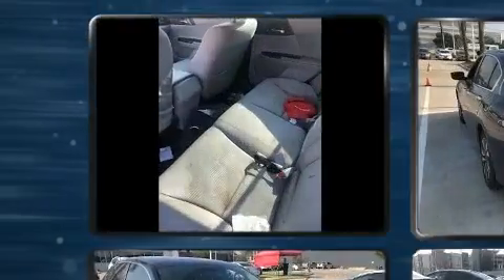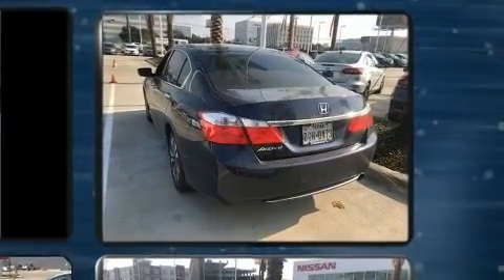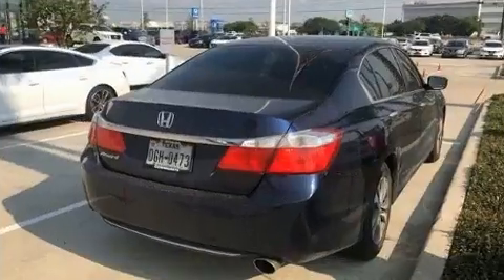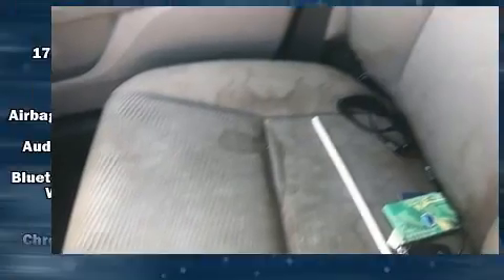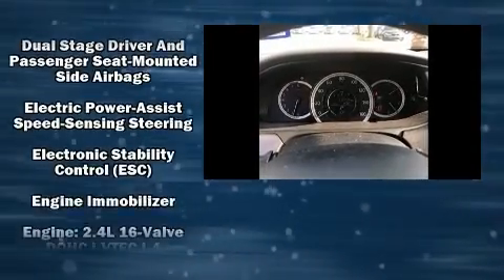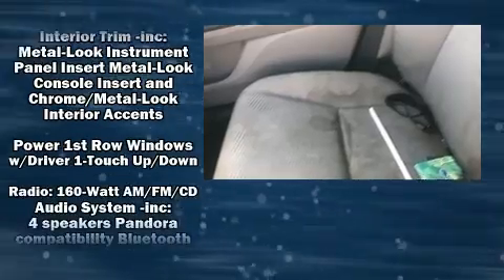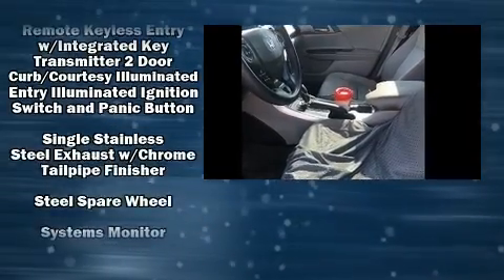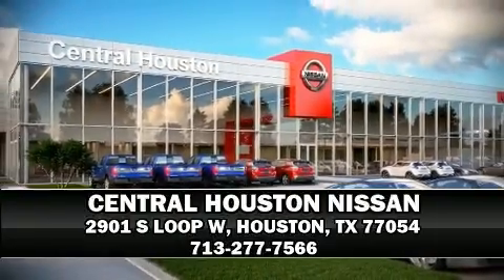2014 Honda Accord LX in Houston, TX 77054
You can expect a lot from the 2014 Honda Accord. This 4 door, 5 passenger sedan provides exceptional value! Under the hood you'll find a 4 cylinder engine with more than 170 horsepower, and for added security, dynamic Stability Control supplements the drivetrain. All of the premium features expected of a Honda are offered, including: a trip computer, automatic temperature control, fully automatic headlights, power windows, remote keyless entry, cruise control, and more. Passengers are protected by various safety and security features, including: dual front impact airbags with occupant sensing airbag, front side impact airbags, traction control, brake assist, ignition disabling, and 4 wheel disc brakes with ABS. This car was designed with safety in mind, allowing you to drive with even greater assurance. It also arrives with a Carfax history report, providing you peace of mind with detailed information. Our sales reps are knowledgeable and professional. They'll work with you to find the right vehicle at a price you can afford. We are here to help you.